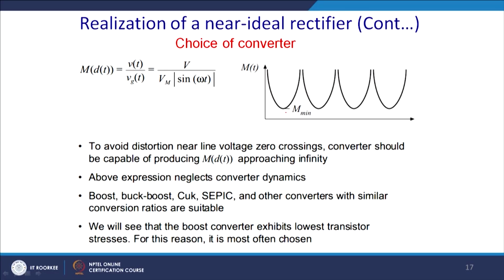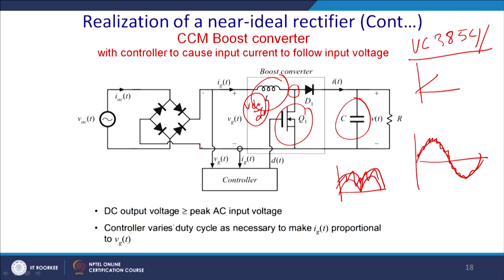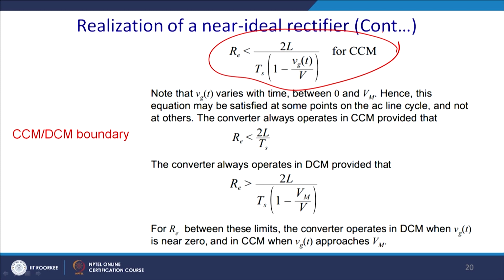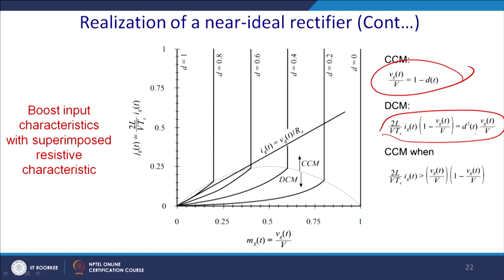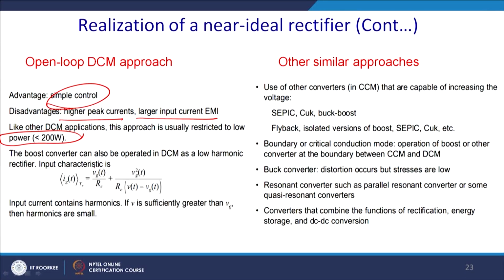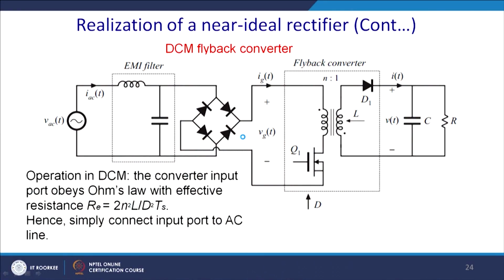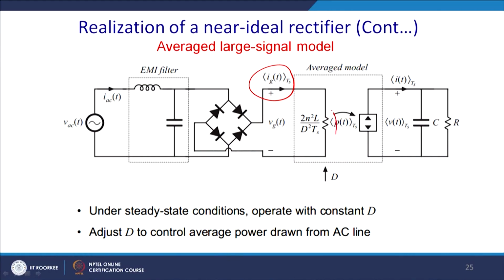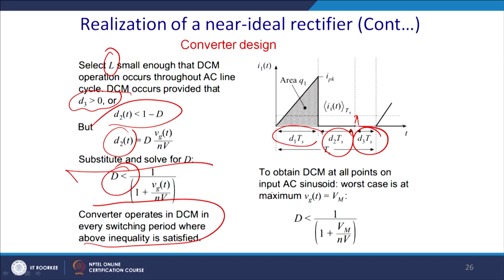PWM Rectifiers II